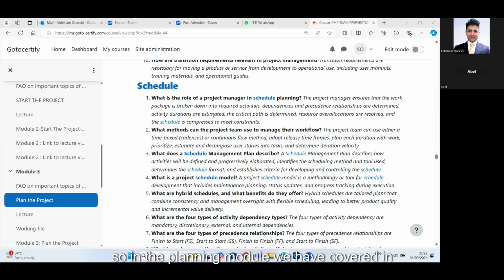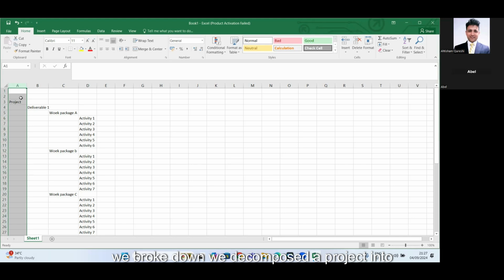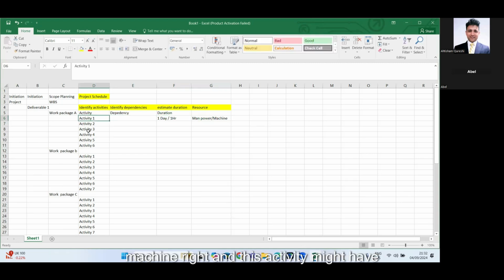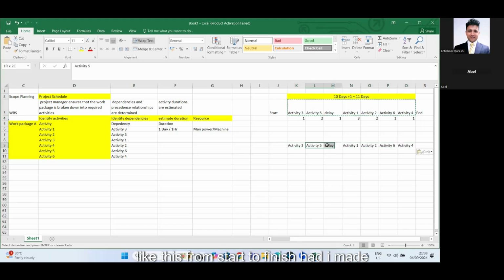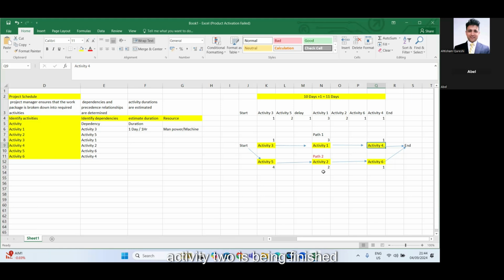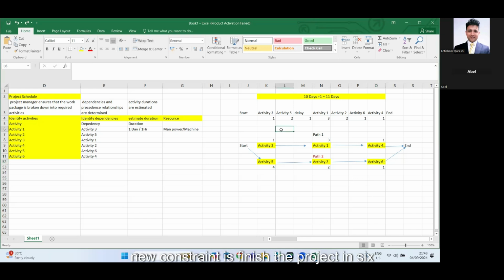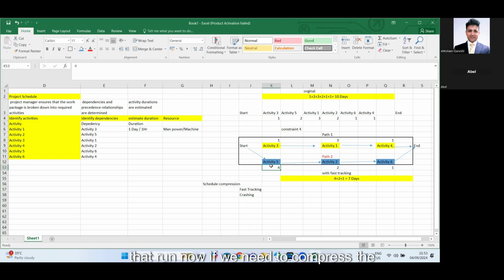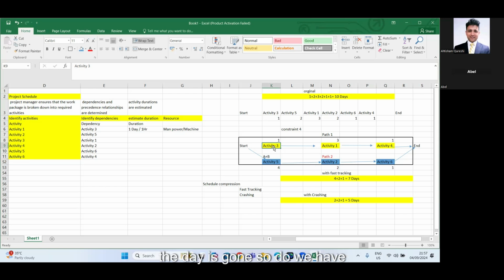I Wish I Mastered Schedule Planning Skills as a Project Manager!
In project management, the role of a project manager in schedule planning is crucial for ensuring the project stays on track and meets its deadlines. Here’s an overview of the responsibilities that a project manager holds during this vital phase:

📌 Key Responsibilities in Schedule Planning:

Breaking Down the Work Package
The project manager ensures the work package is thoroughly decomposed into individual activities. This granular breakdown helps in defining the specific tasks needed to complete the project.

Determining Dependencies and Precedence Relationships
The project manager identifies the dependencies between tasks—what needs to be completed before the next task can begin. Establishing precedence relationships helps in the logical sequencing of activities.

Estimating Activity Durations
The project manager collaborates with team members to estimate how long each activity will take. Accurate estimation is key to building a realistic project schedule.

Determining the Critical Path
One of the essential responsibilities is identifying the critical path—the sequence of tasks that directly affect the project's completion date. The project manager ensures this is identified to manage timelines effectively.

Resolving Resource Overallocation
If resources are over-allocated, the project manager adjusts workloads or timelines to avoid burnout and ensure that all resources are optimally used.

Schedule Compression to Meet Constraints
To meet project constraints such as deadlines or budget limits, the project manager might apply schedule compression techniques like fast-tracking or crashing to shorten the project timeline without affecting the scope.

🎯 Mastering these steps ensures that project schedules are optimized and realistic, paving the way for successful project execution!